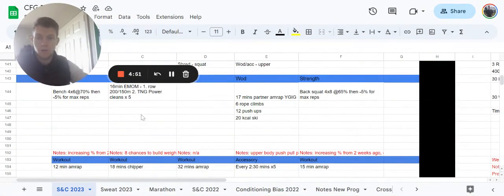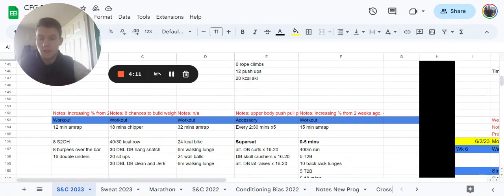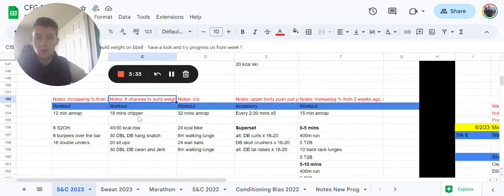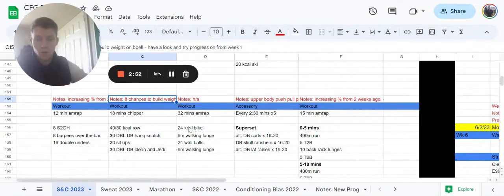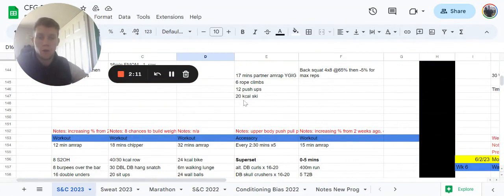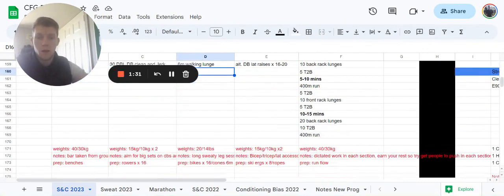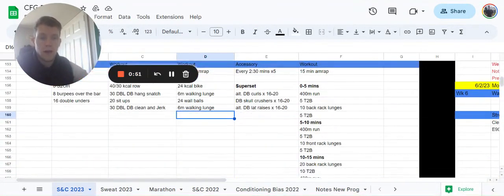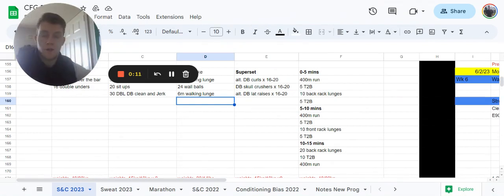CFG Programs 03.04.2023